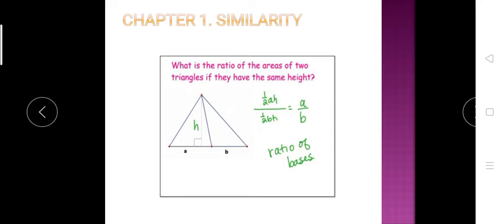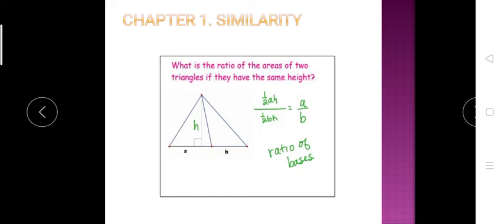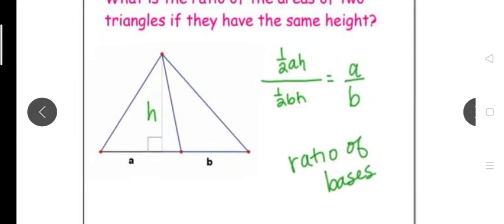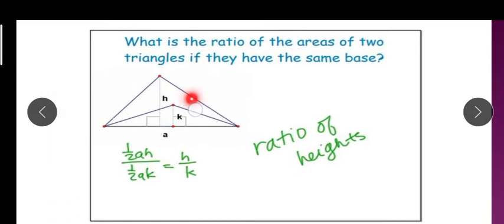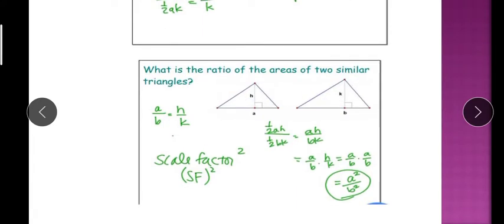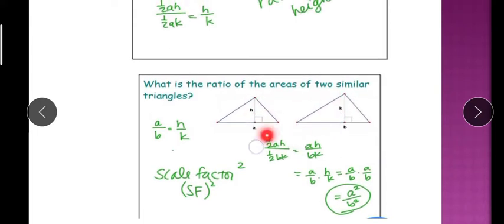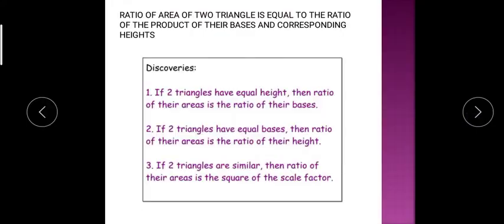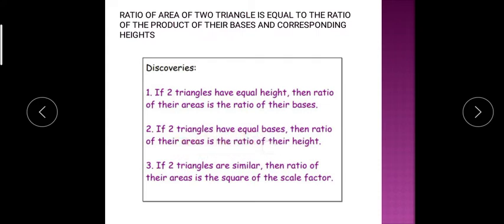Geometery Chapter 1(10std)